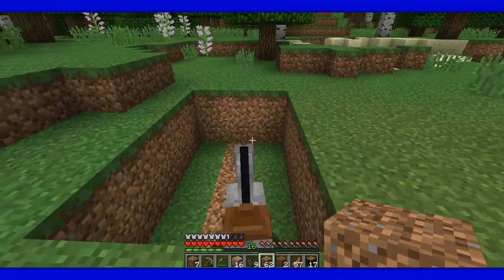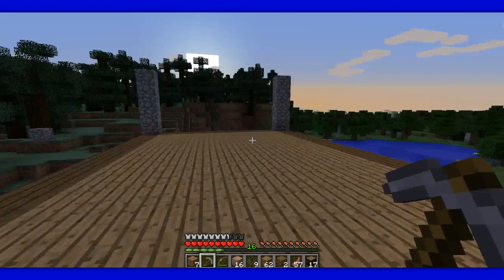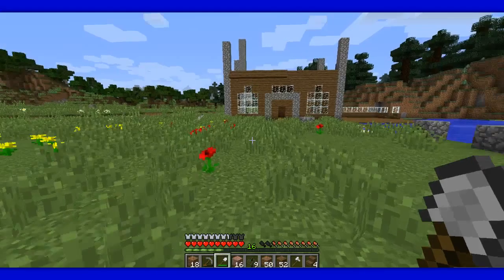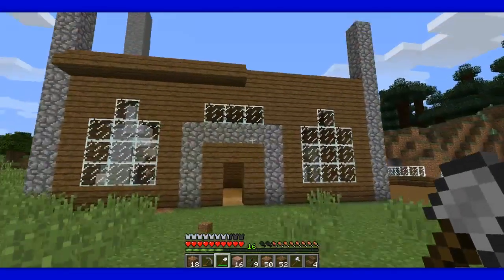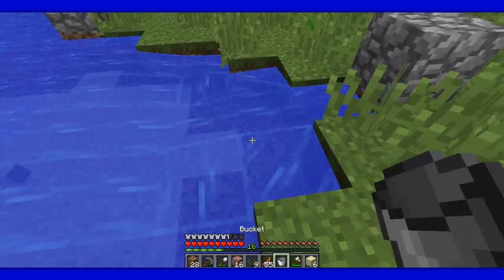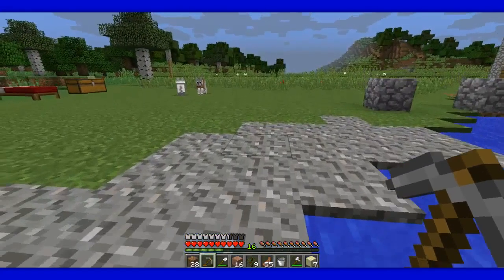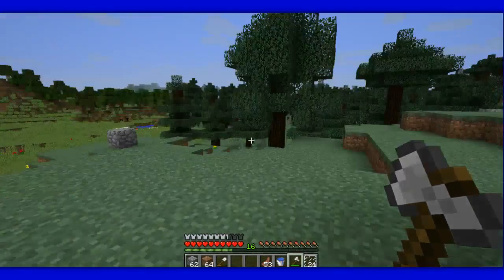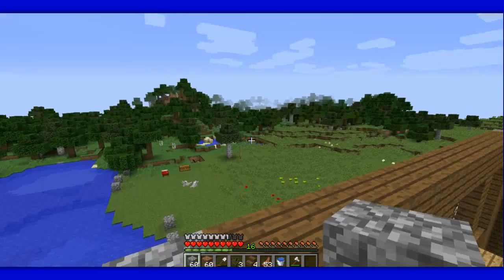Lets Play Minecraft Season 1 Episode 8 More Building!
hey Guys in this episode we work on our house a little more and get the little things done!